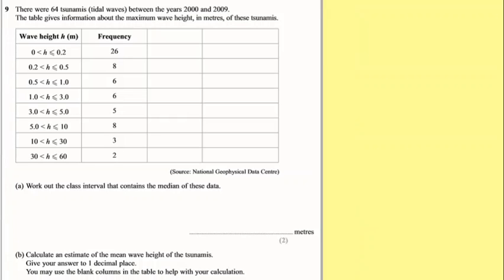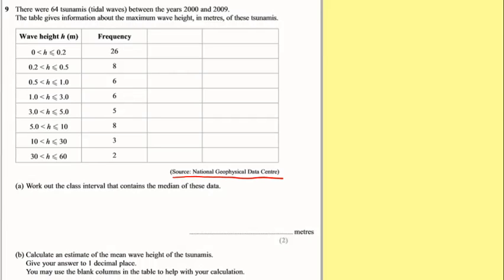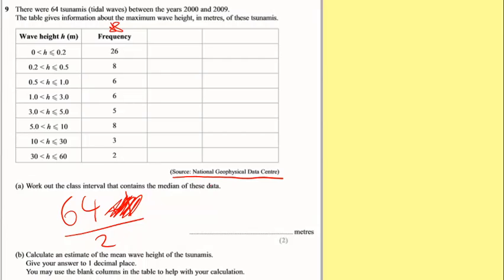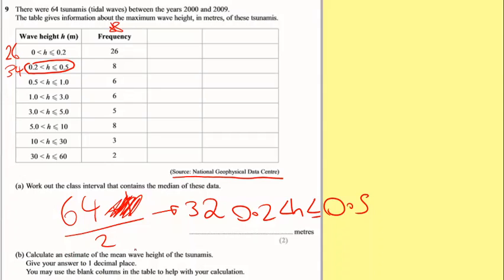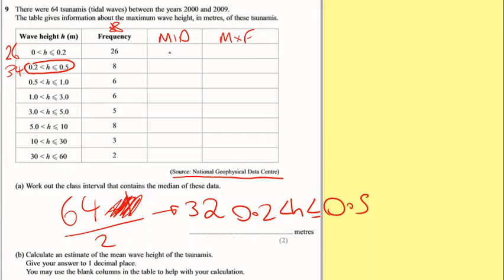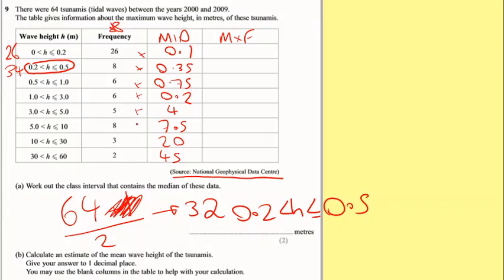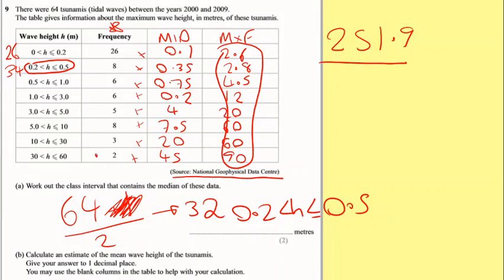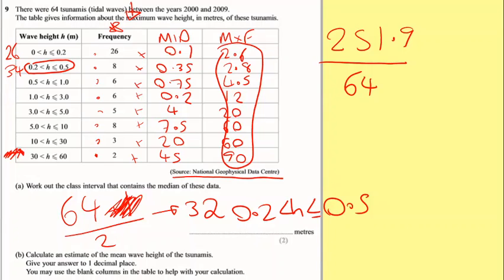June 2011 Stastics GCSE Paper q9 Estimated Averages from a frequency Table